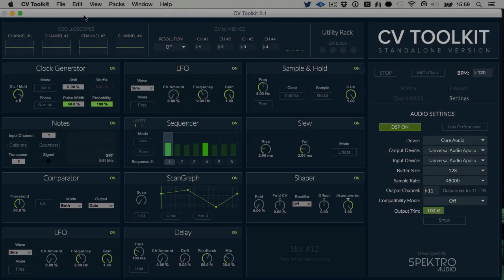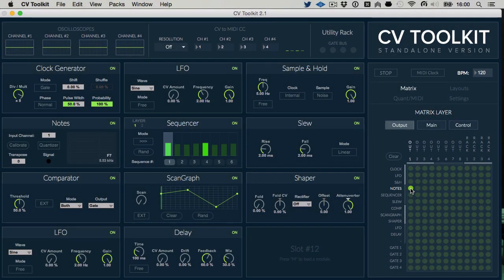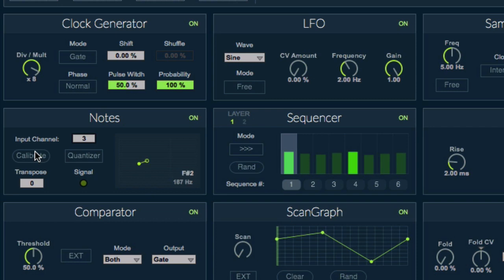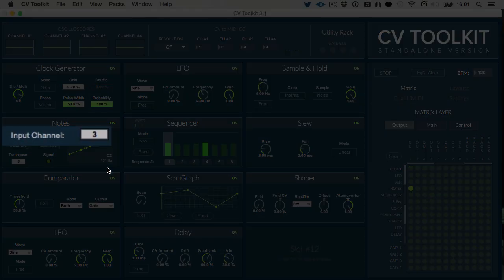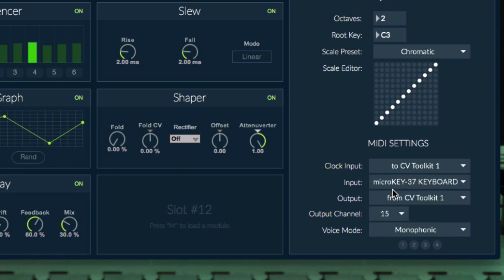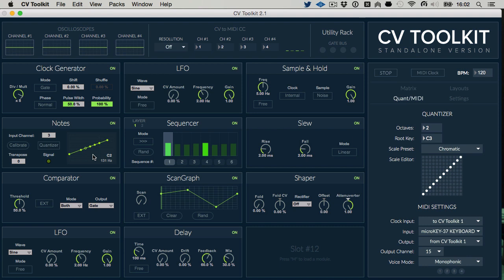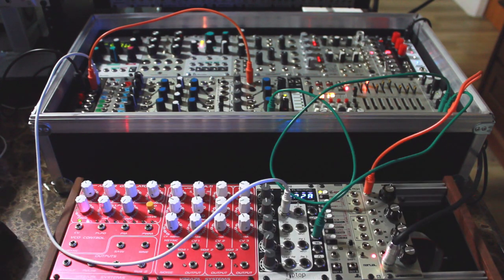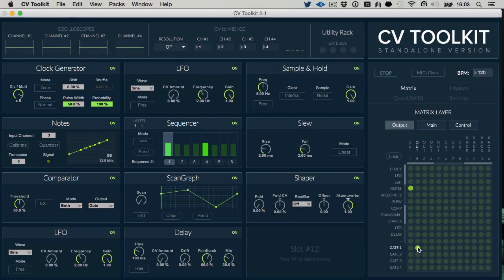CV Toolkit 2 Tutorial – Calibration / MIDI to CV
This video tutorial is the first of a new series of tutorials for CV Toolkit and it demonstrates how to use CV Toolkit to properly calibrate your oscillators and play them in tune using any MIDI Controller.

Keep in mind that this tutorial explains everything about the Audio and MIDI Settings as if the user was trying the Calibration feature for the first time.
Once those settings have been properly configured, CV Toolkit will store and recall them automatically when the program is loaded which vastly reducing the amount of time necessary to go through the entire process.

CV Toolkit is a software that uses different virtual modules to control, modulate and sequence your synthesizers via control voltage (CV).